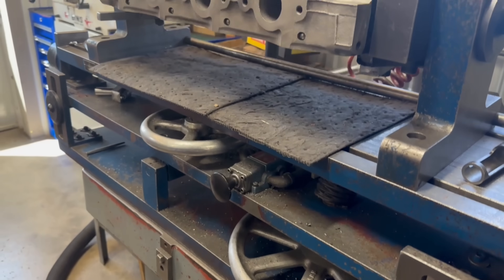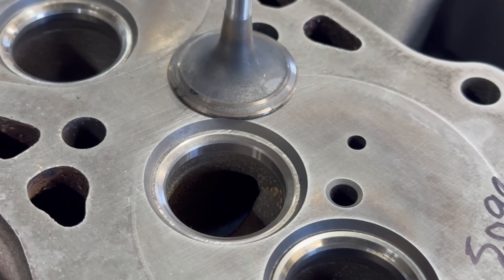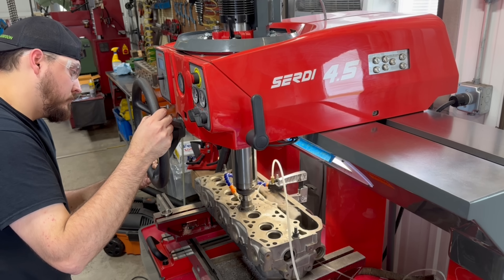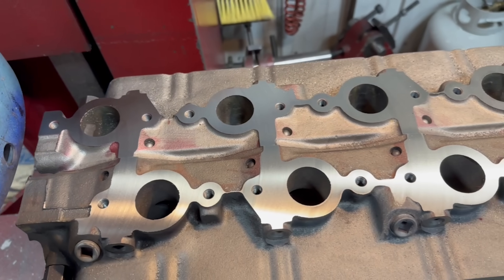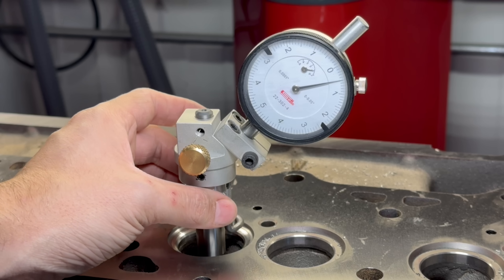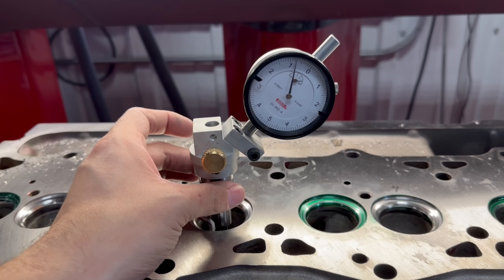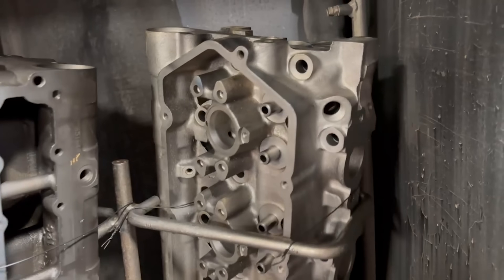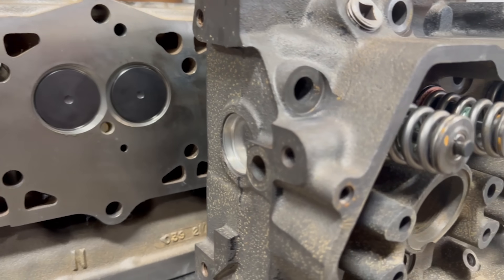Building HIGH PERFORMANCE 7.3L Powerstroke Cylinder Heads!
This one is a treat for the diesel guys! Our customer came to us in need of help for their 550HP 7.3L Powerstroke... but we've already seen these heads once before?

A huge thank you for the companies who help support our business and content! Please be sure to check out their links:

S.B. International (SBI) Valvetrain Components - Founded in Nashville in 1982, and have been a primary supplier in our machine shop for literally decades since we opened in 1983!

Please follow them on Instagram and check out their website!

Goodson Tools - the premier supplier to engine rebuilders around the world! Again, another company that we have worked with in our machine shop for decades!

Fytron Automotive Machine Shop Software - We have been using this software made by machinists, for machinists for a couple of years now to provide our customers with highly detailed invoices, specifications sheets, and more.

Please follow them on Facebook and check out their website!

If you see something you are curious about that I missed, drop it in a comment!